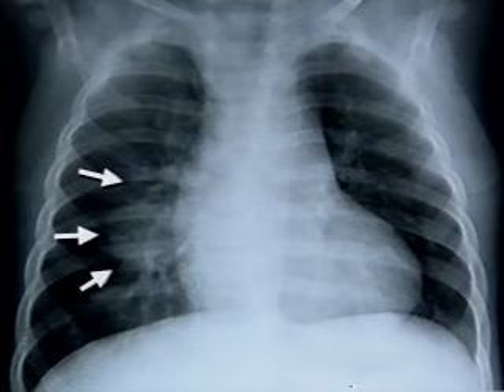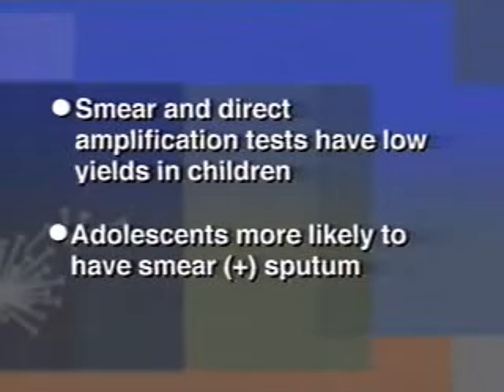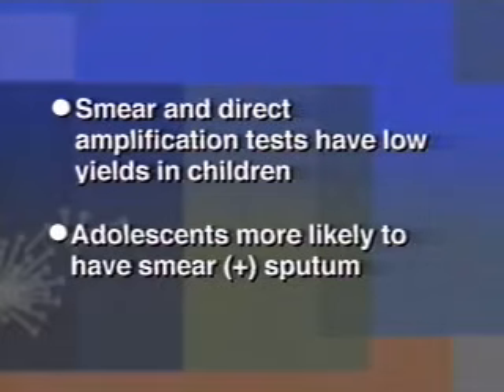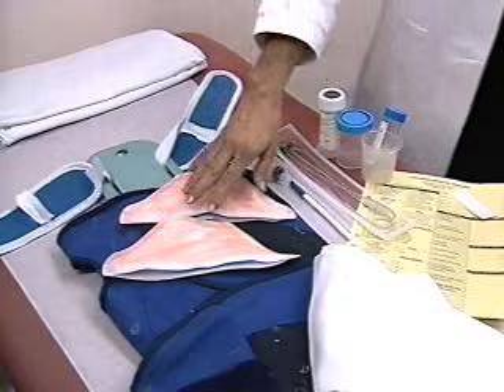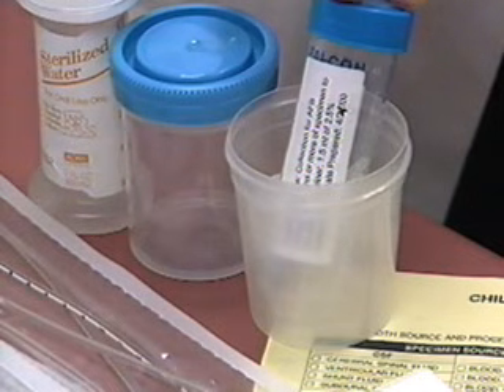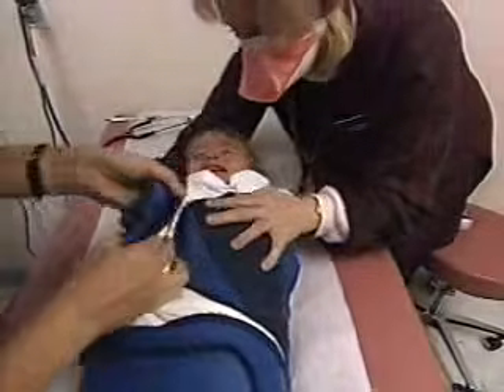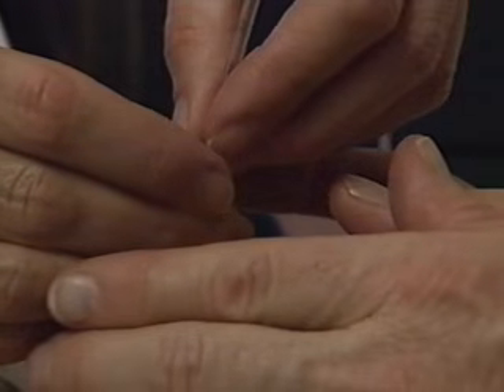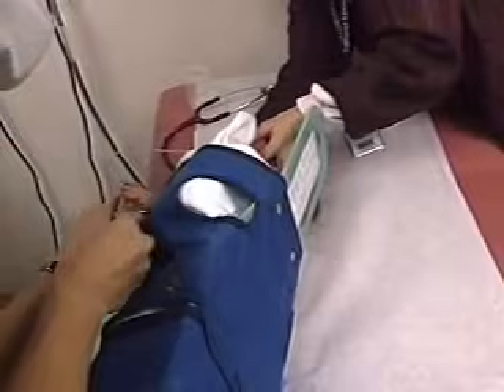Gastric Aspirate Collection Video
Released in August 2003, this six-minute video clip demonstrates the gastric aspirate collection procedure. This video is part of the Pediatric Tuberculosis: A Guide to the Gastric Aspirate Procedure Product created by Ann Loeffler, MD. URL The accompanying instructions and case study, available on our website, expand on the content covered in the video.